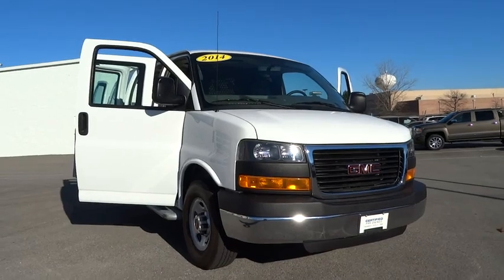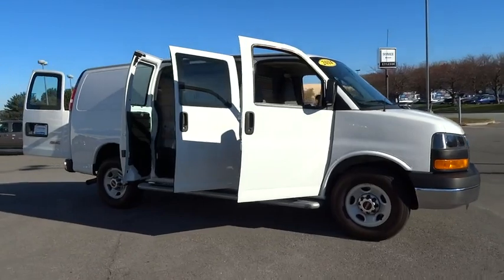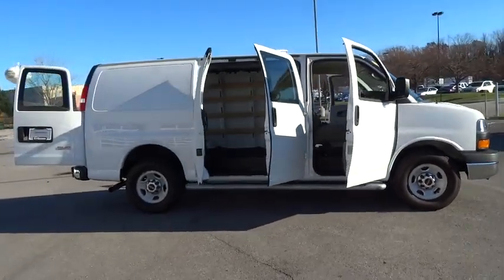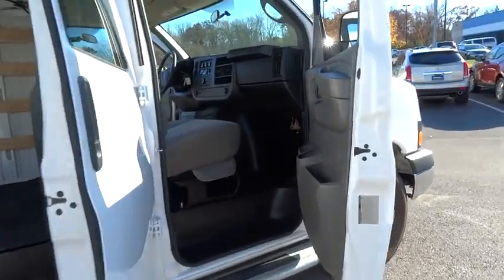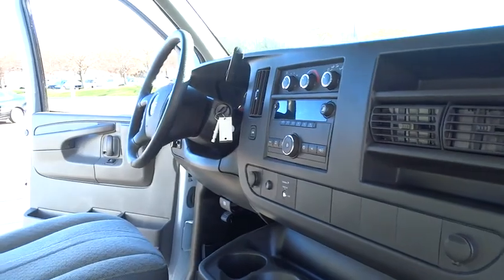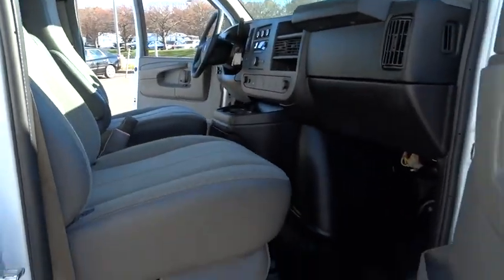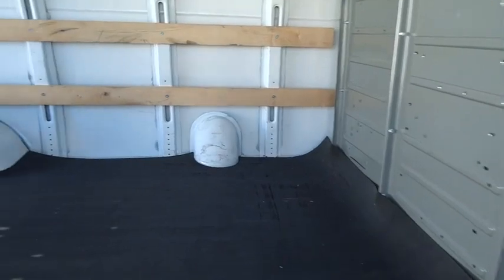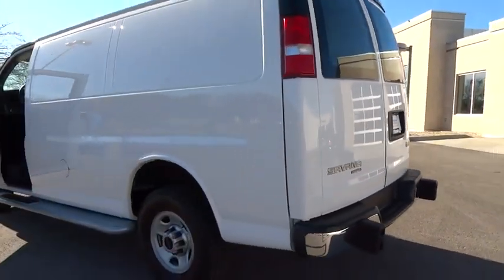2014 GMC Savana Countryside, Hinsdale, La Grange, Palos Heights, Orland Park, IL K3822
2014 GMC Savana
Ettleson Cadillac: Servicing Countryside, Illinois near Hinsdale, La Grange, Palos Heights, Orland Park, IL.
2014 GMC Savana RWD 2500 135 - Stock#: K3822 - VIN#: 1GTW7FCA6E1911738

Ettleson Cadillac
6201 S La Grange Road

CARFAX 1-Owner, LOW MILES - 9,494! KBB.com's review says As easy to drive as it is on the wallet, the versatile Savana is hard to fault. CLICK ME! KEY FEATURES INCLUDE: . Electronic Stability Control, Bucket Seats, Vinyl Seats, 4-Wheel ABS, 4-Wheel Disc Brakes. EXPERTS REPORT: KBB.com's review says As easy to drive as it is on the wallet, the versatile Savana is hard to fault.. BUY WITH CONFIDENCE: CARFAX 1-Owner Please confirm the accuracy of the included equipment by calling us prior to purchase.